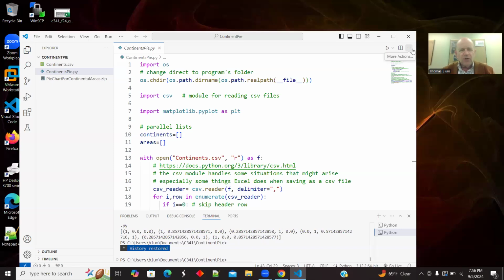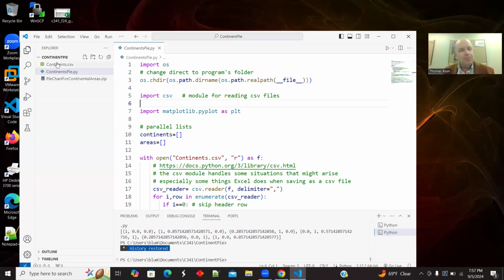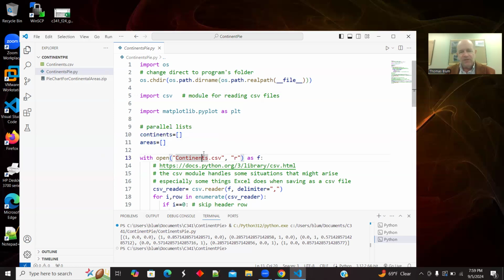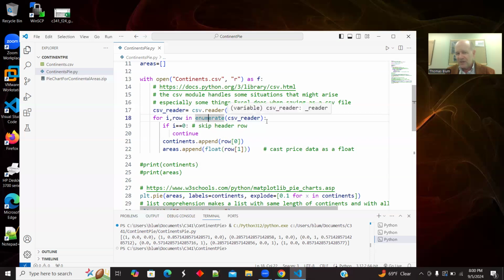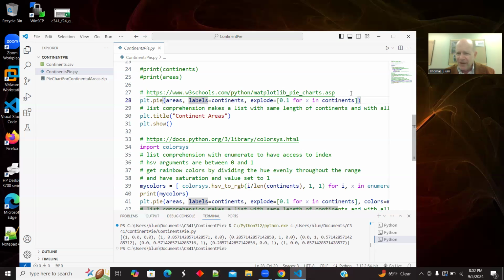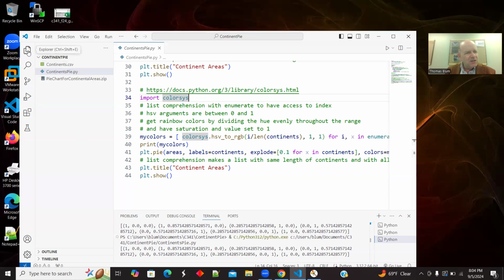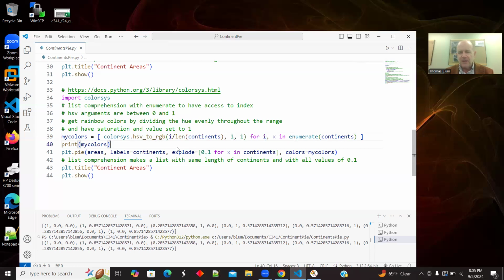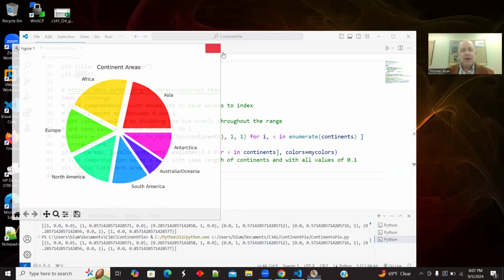Using Python Modules (os, csv, matplotlib & colorsys) to make a Pie Chart of Continent Areas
In this video we use some Python modules (os, csv, matplotlib, colorsys) to make a pie chart of the areas of the continents (Asia, Africa, etc.). The os module helps locate the file to be read. The csv module helps parse the data file. The matplotlib module makes the pie chart. And the colorsys module helps generate the list of colors to use in the pie chart.